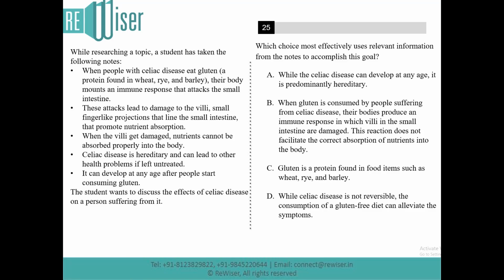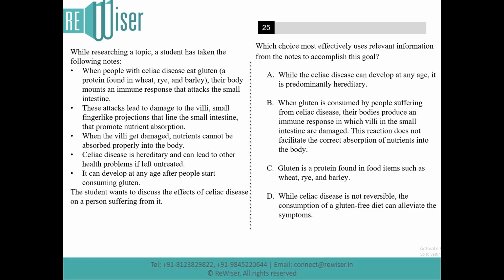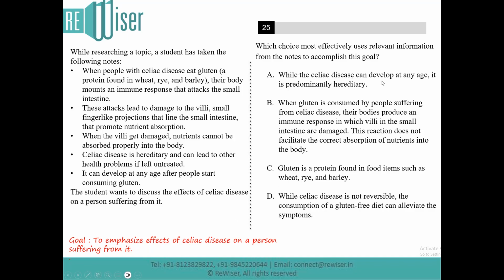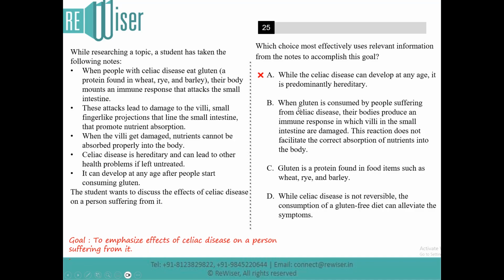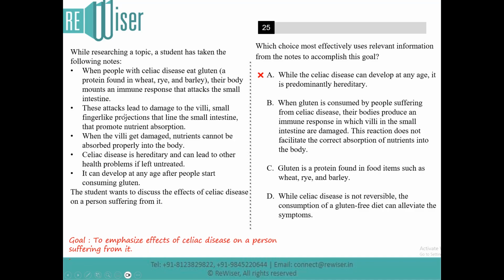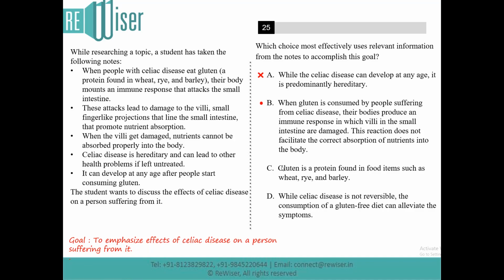📝 SAT Writing: Rhetorical Synthesis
📚 Description: In this video, we'll dissect the 📝 SAT Writing: Rhetorical Synthesis. You'll learn sIntersection between the planes, Intersection between line & a plane. Finding a shortest distance between a line and a plane.

🤔 Do you often find the SAT Reading & Writing section challenging? Don't worry! By the end of this video, you'll become an expert, ready to tackle these questions with confidence.

💬 Let's dive into the world of SAT Writing with ReWiser and gain the confidence you need to excel on the SAT!

🚀 Team ReWiser is here to make your SAT preparation a successful and enriching journey. Join us, and let's conquer SAT Writing together! 🌟📖🧠